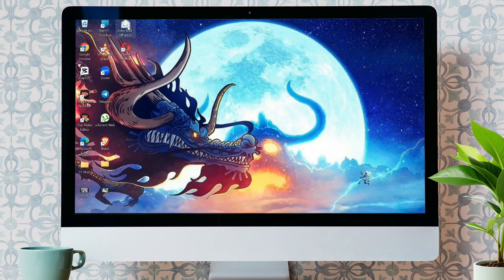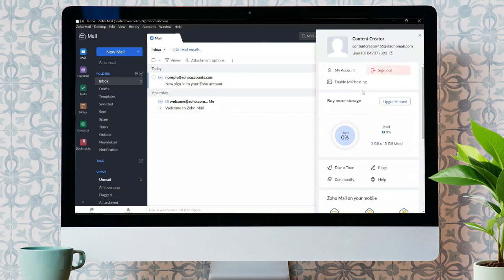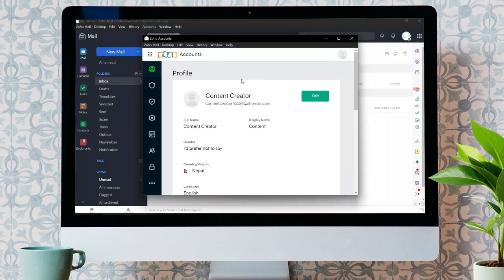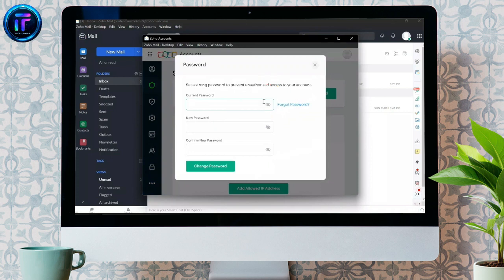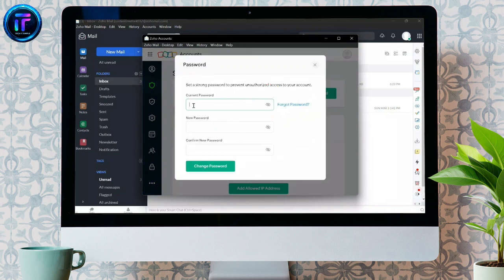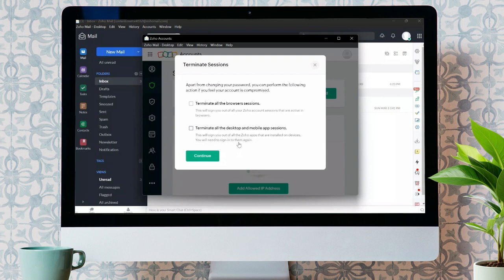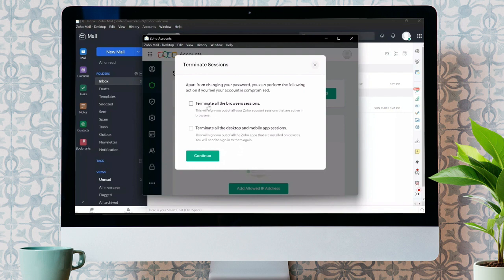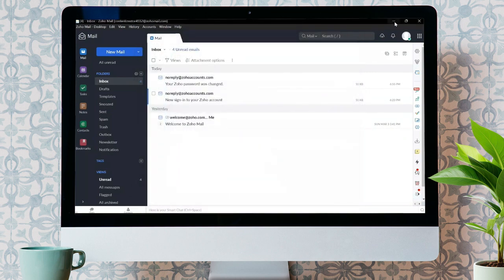How to Change Password in Zoho Mail on PC 2024?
Enhance your account security by learning how to change your password in Zoho Mail on PC! In our detailed guide, 'How to Change Password in Zoho Mail on PC,' we provide easy-to-follow instructions to help you update your password. With clear steps and helpful tips, you'll ensure your account remains secure. Whether you're updating for security reasons or resetting a forgotten password, this guide is for you. Join us as we show you how to change your password in Zoho Mail on PC. Don’t wait – learn how to update your password today!